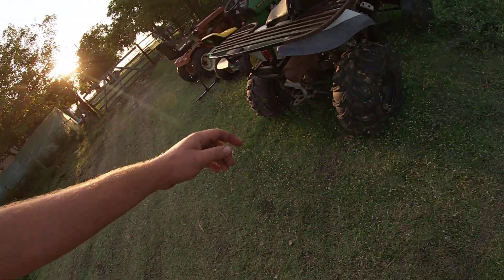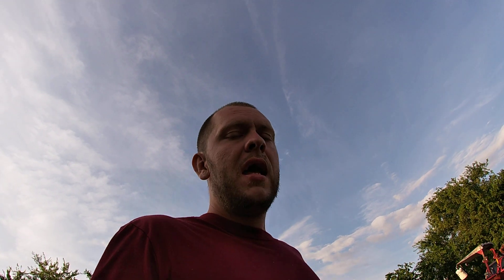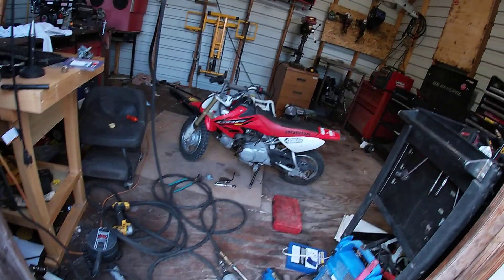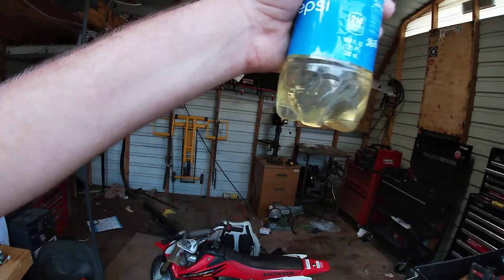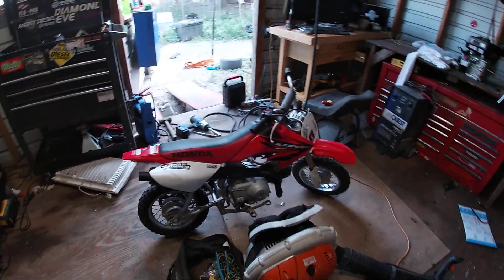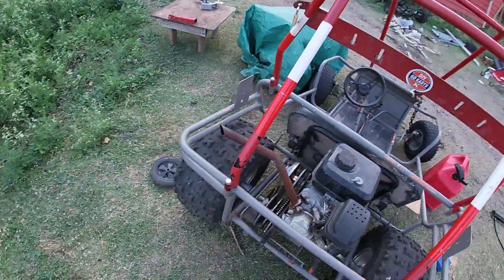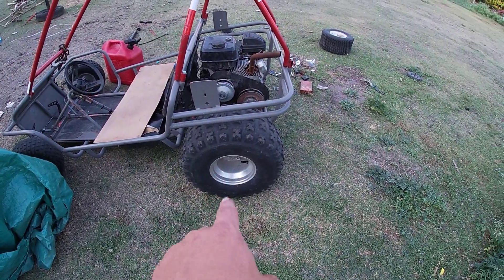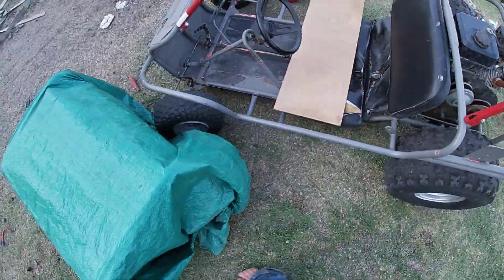Update Video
Update video of everything going on at the shop.